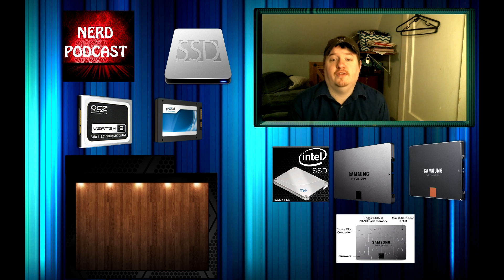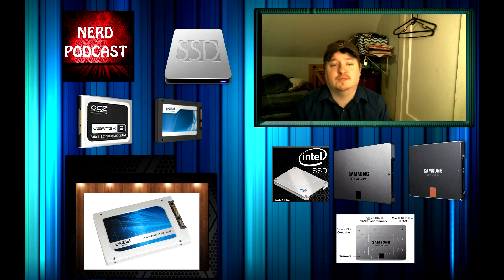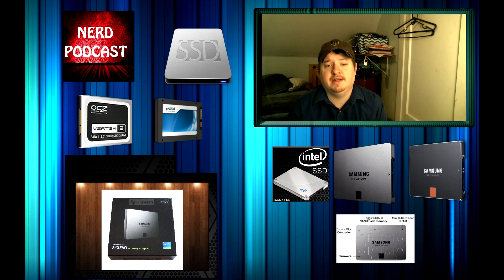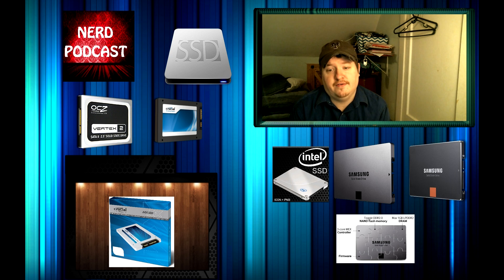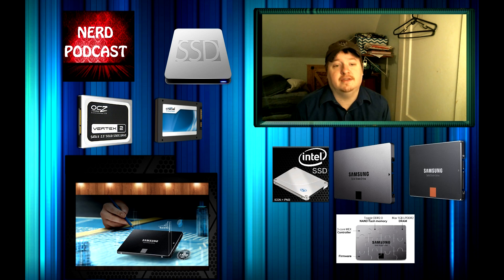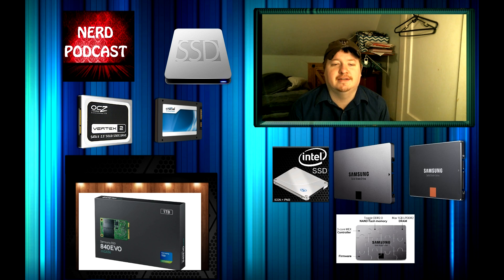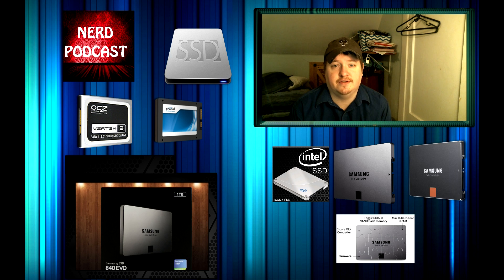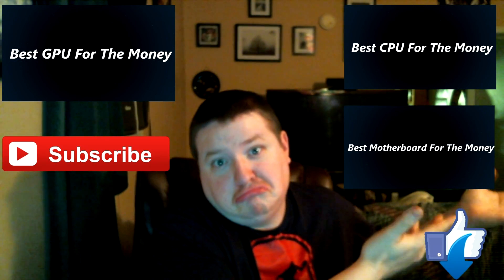Best SSD For The Money 2015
Here are the best Solid State Drives for 2015!